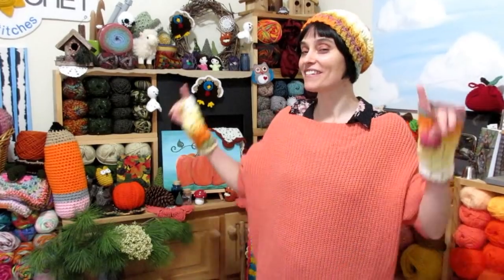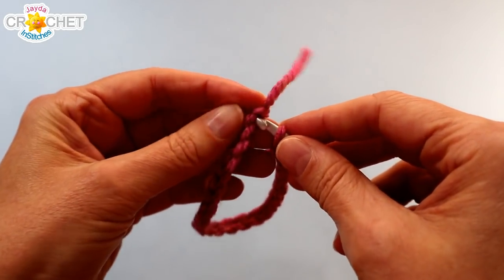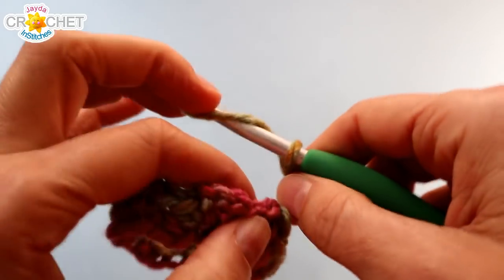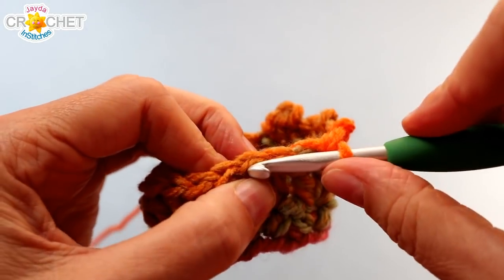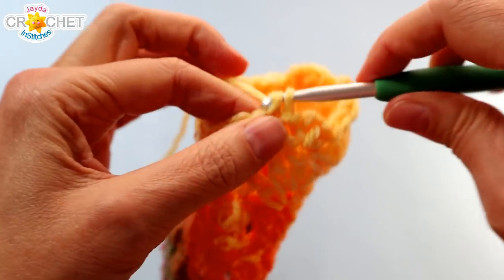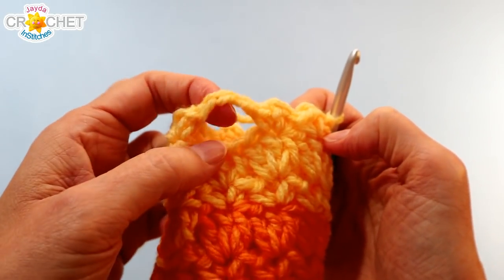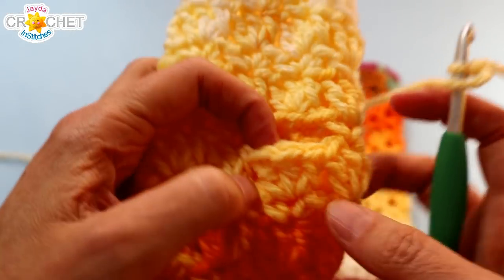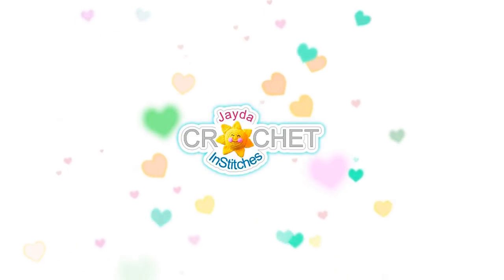Autumn Primrose Fingerless Gloves Crochet Pattern & Tutorial for Adults & Children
Stitch up a matching set of gloves and hat for anyone. Click this link for the Autumn Primrose Hat Tutorial - Become an InStitches Family Member & JOIN Our Crochet Community